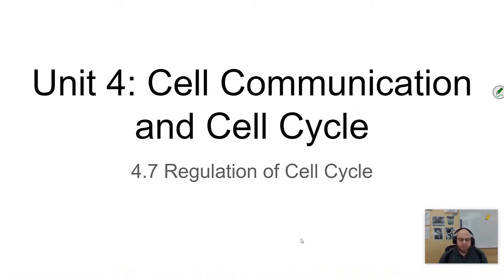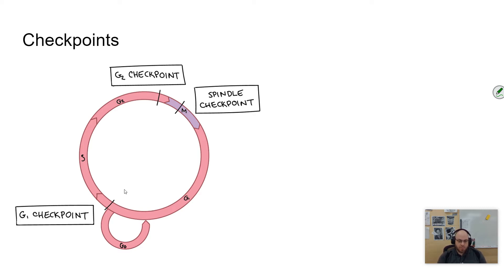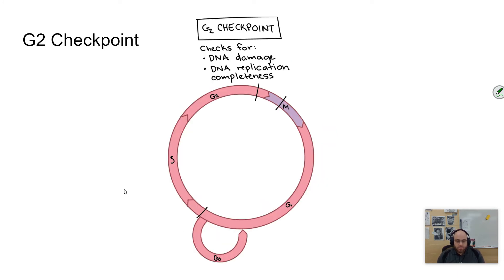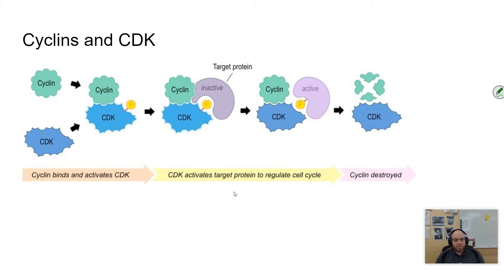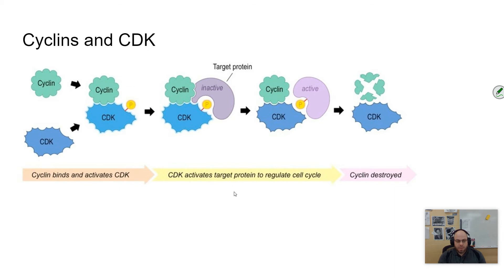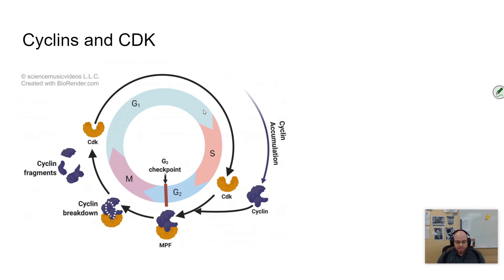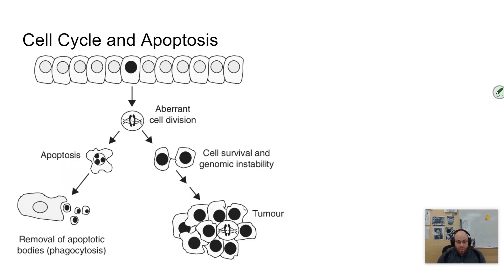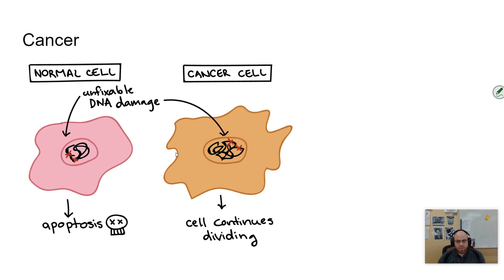AP Bio - Unit 4 - 4.7 Regulation of Cell Cycle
Delve into the realm of cell cycle regulation through internal controls and checkpoints in this enlightening video. Uncover how the interaction between cyclins and cyclin-dependent kinases orchestrates the cell cycle's rhythm. Explore the potential consequences of disruptions to the cell cycle, such as cancer development and programmed cell death (apoptosis).